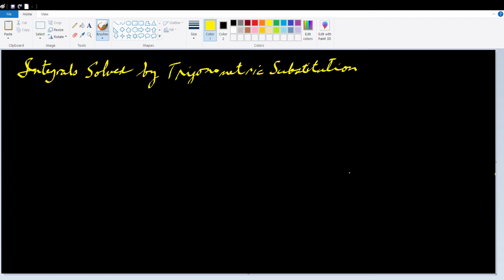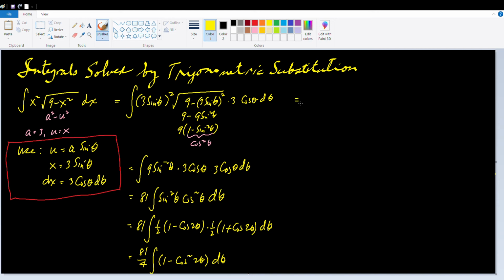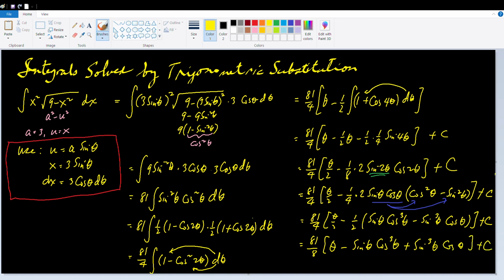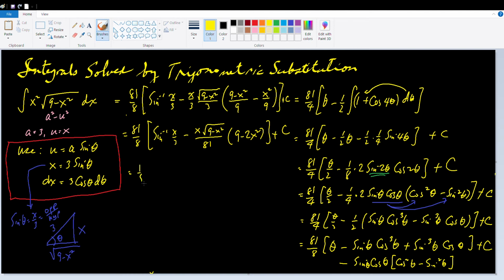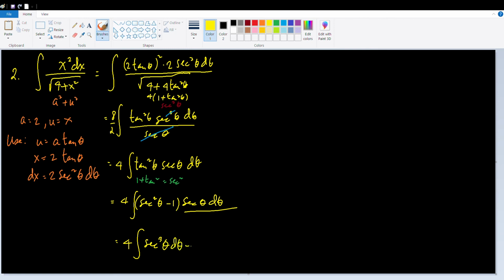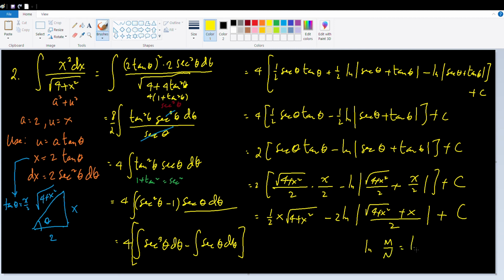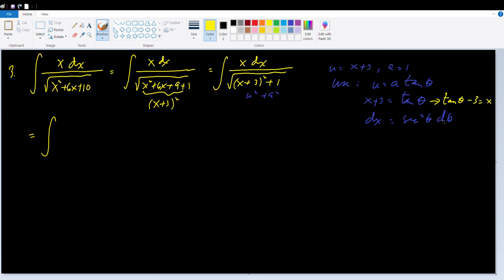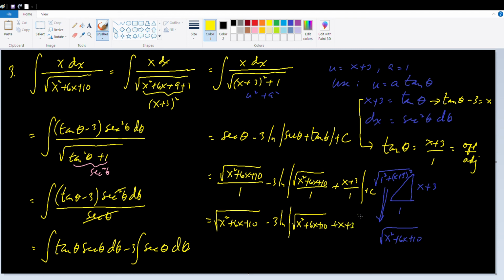Integrals by Trigonometric Substitution Examples